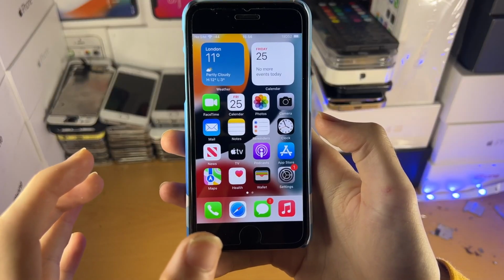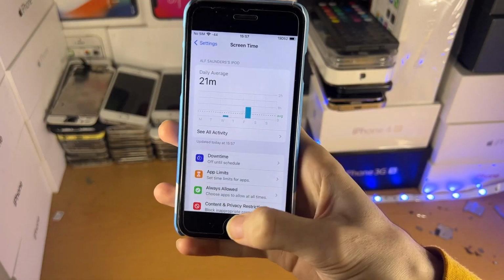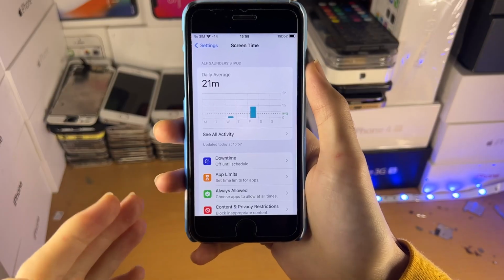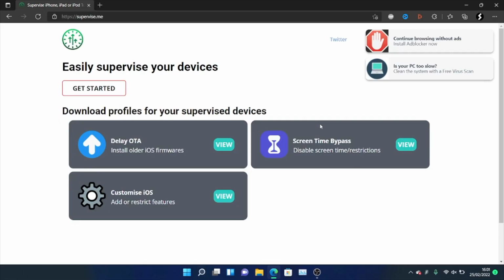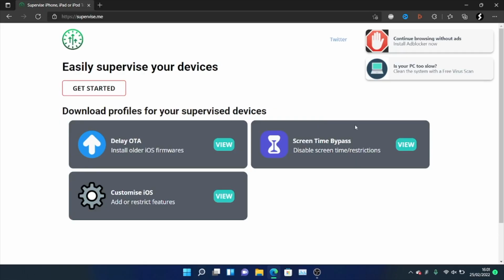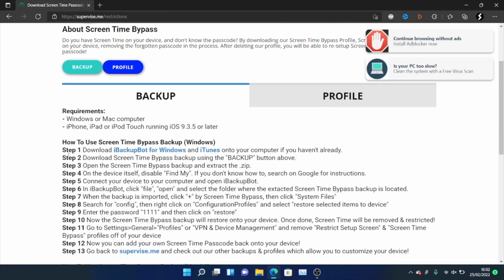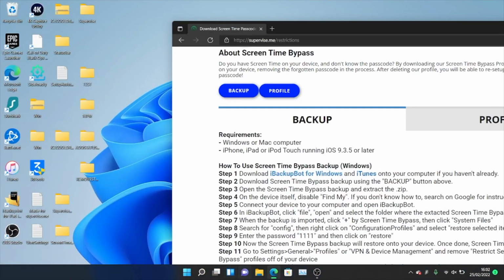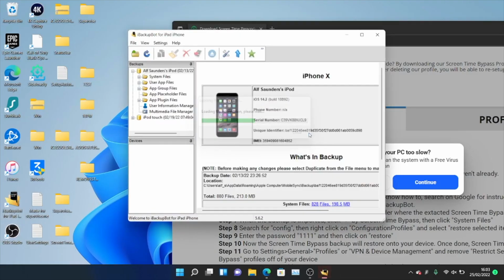How To BYPASS REMOVE Screen Time Passcode & Restrictions on iPhone iPad! iOS 15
Reupload.
Original by Saunders Tech, now deleted.